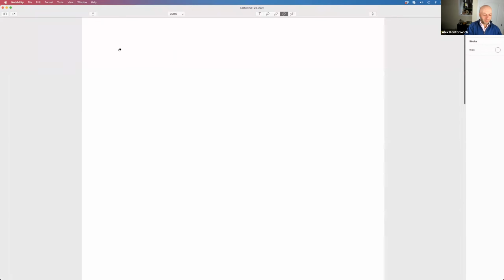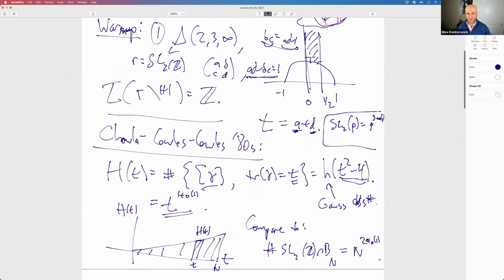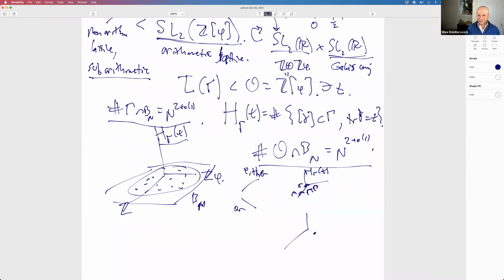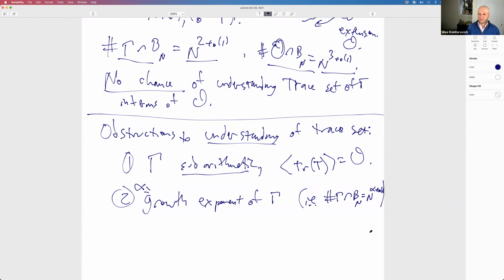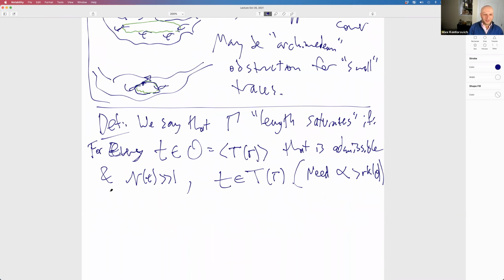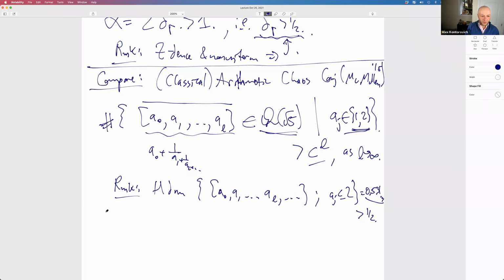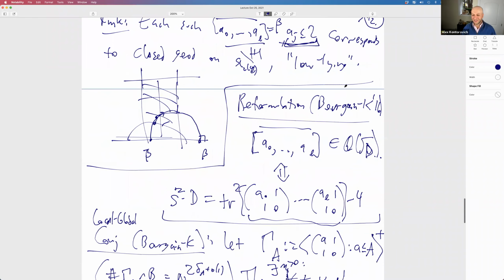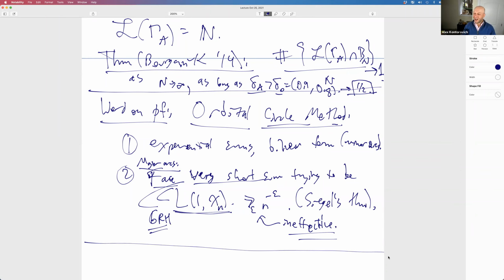Asymptotic Length Saturation for Zariski Dense Surfaces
Alex Kontorovich (Rutgers University)

The lengths of closed geodesics on a hyperbolic manifold are determined by the traces of its fundamental group. When the latter is a Zariski dense subgroup of an arithmetic group, the trace set is contained in the ring of integers of a number field, and may have some local obstructions. We say that the surface's length set "saturates" (resp. "asymptotically saturates") if every (resp. almost every) sufficiently large admissible trace appears. In joint work with Xin Zhang, we prove the first instance of asymptotic length saturation for punctured covers of the modular surface, in the full range of critical exponent exceeding one-half (below which saturation is impossible).